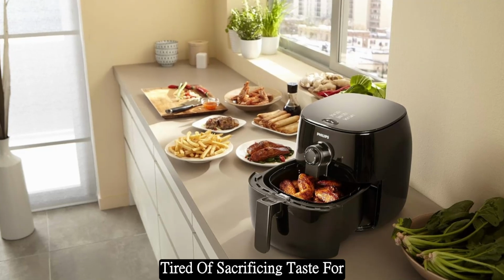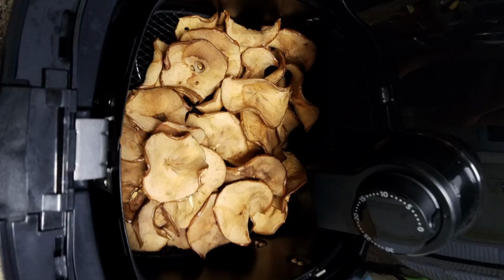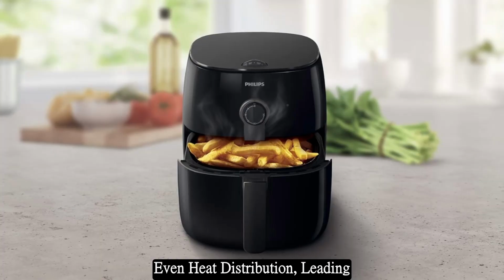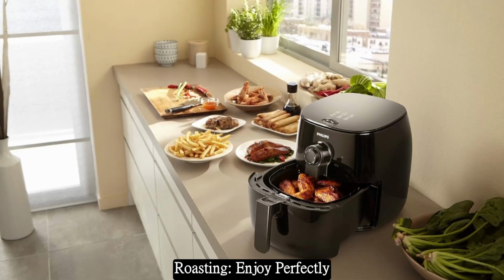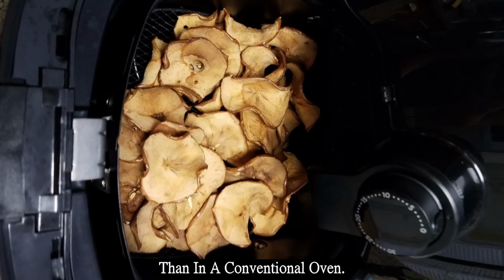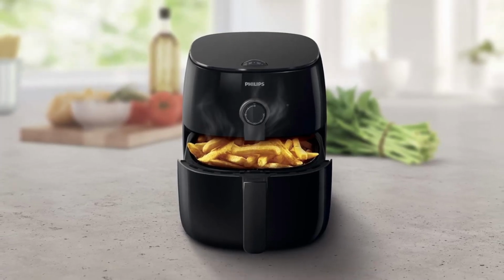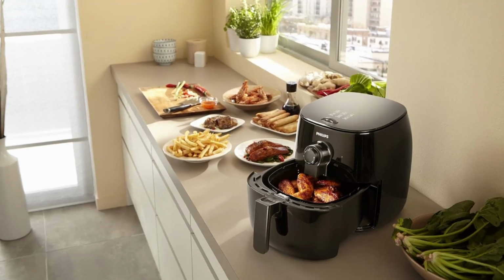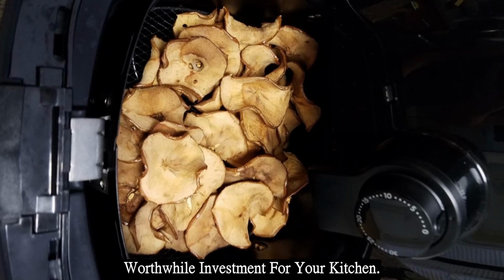Philips Kitchen Appliances Philips TurboStar Technology Airfryer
Click Here To Purchase Philips TurboStar Technology Airfryer

Unleash Crispy Perfection & Healthy Eats! Philips TurboStar Airfryer Reviewed (Analog Interface)

Craving crispy fries and juicy wings without the unhealthy consequences? This video dives deep into the Philips TurboStar Airfryer – the analog air fryer that delivers BIG flavor!

Here's what you'll learn:

Turbocharge Your Cooking:  Rapid Air Technology swirls hot air for even heat distribution and crispy results (up to 50% more even cooking!).
Fry, Bake, Roast & Grill: This isn't just an air fryer! It tackles a variety of recipes, making it a kitchen multi-tasker.
Fast & Efficient: Ditch preheating with this air fryer – cook meals faster than a traditional oven!
Easy Clean Up:  The Quick Clean basket with a removable non-stick mesh makes cleaning a breeze (all in 90 seconds!).
Analog Interface: This user-friendly design offers simple controls for a hassle-free cooking experience.

The Philips TurboStar Airfryer is ideal for:

Health-conscious cooks who crave delicious fried alternatives
Busy families looking for quick and easy meals
People who want a versatile air fryer with an easy-to-use interface
Anyone who wants to ditch the deep fryer for good